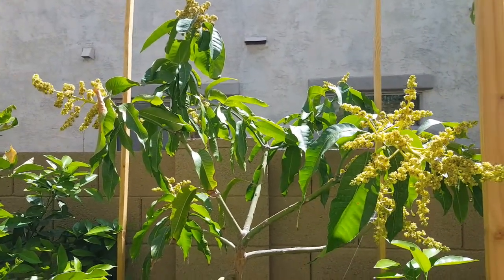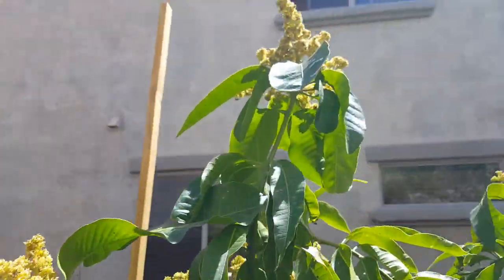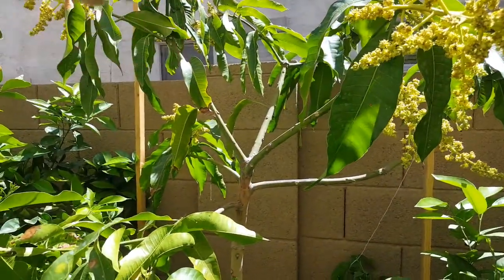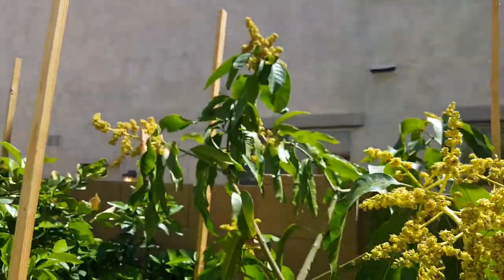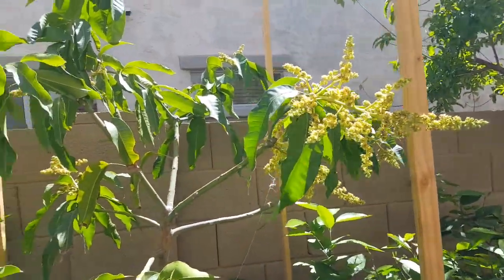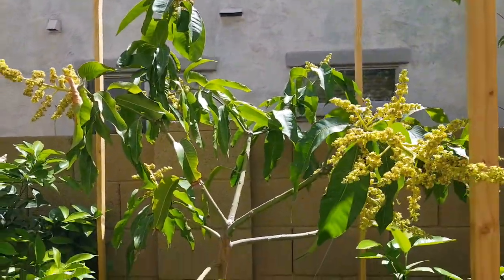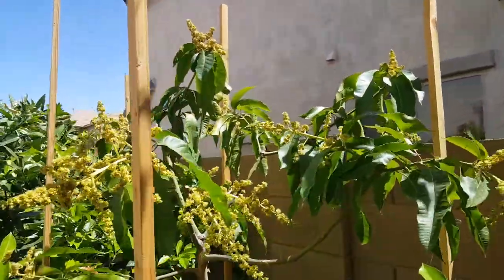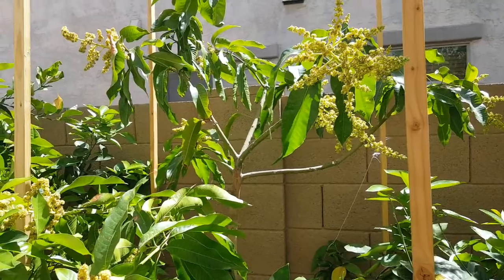Duncan Mango Tree Flowering For the First Time 2021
Duncan Mango Tree Flowering For the First Time 2021 in Phoenix Arizona. Video made on 04/01/2021